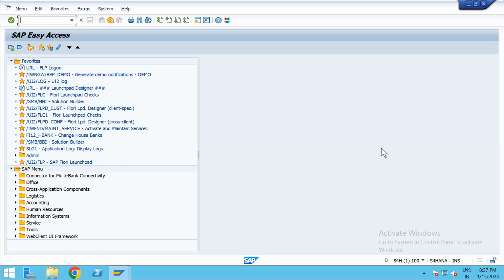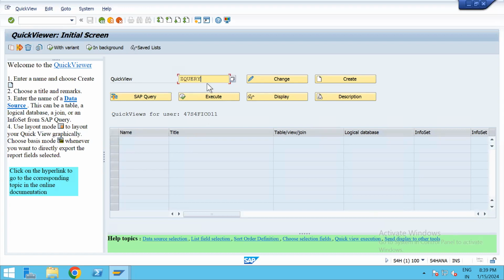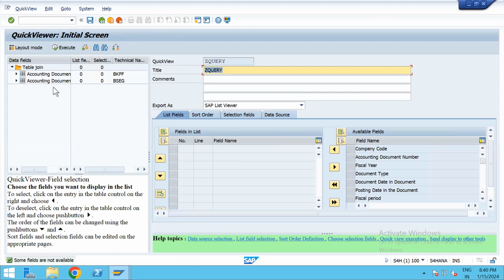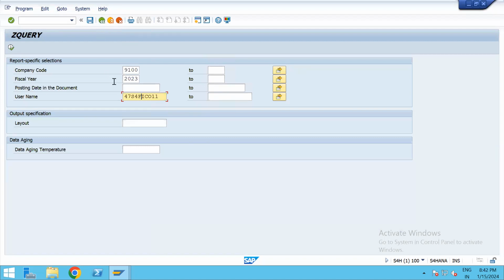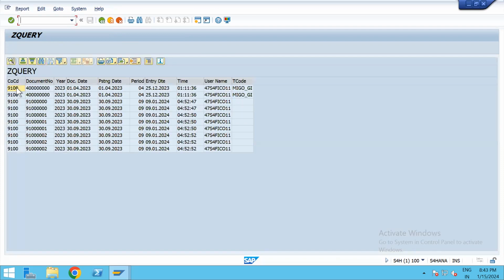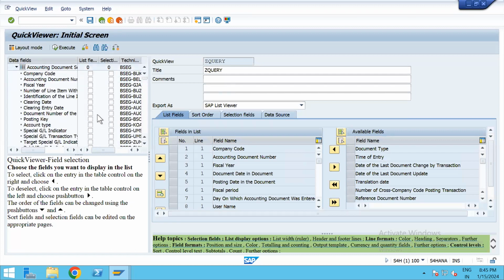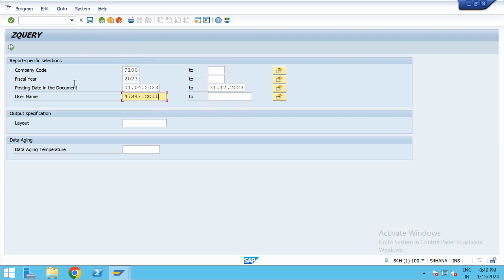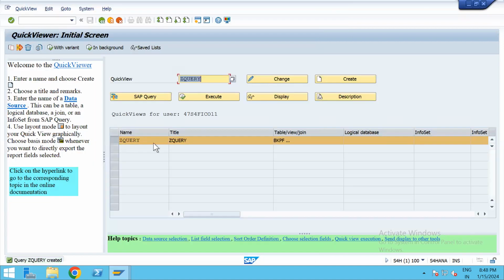"SAP Query Creation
🚀 Ready to take your SAP game to the next level? Join us in this deep dive into SAP Query and discover how to use SAP query 🌐 Whether you're an SAP professional, consultant, or SAP user, this video is your gateway to unlocking the full potential of SAP Query
🔍 Key Highlights:
✅ SAP Query Basics: A Quick Overview
✅ Tips for Efficient Query Design
✅ Real-world Examples